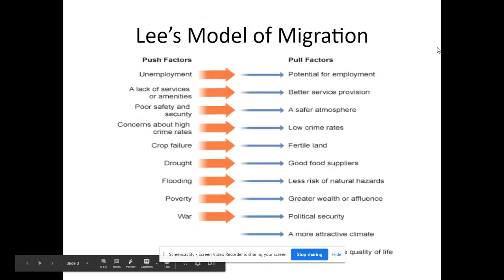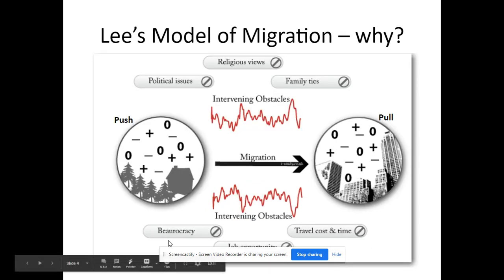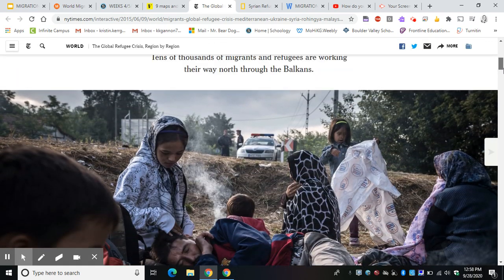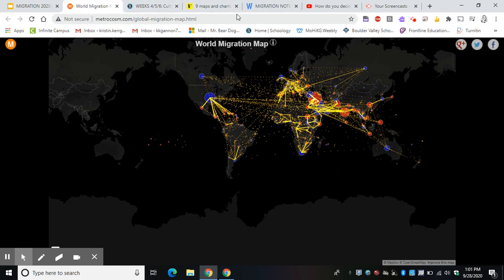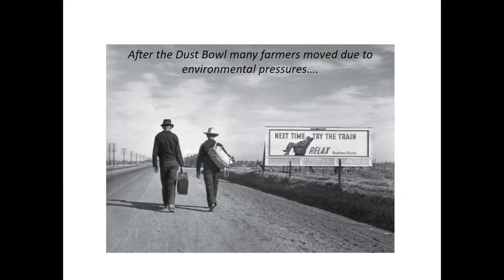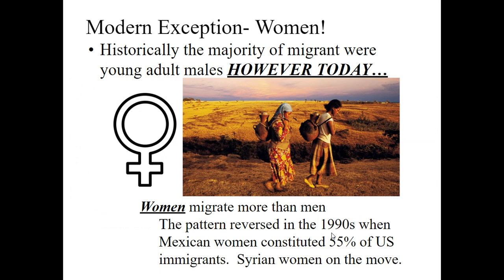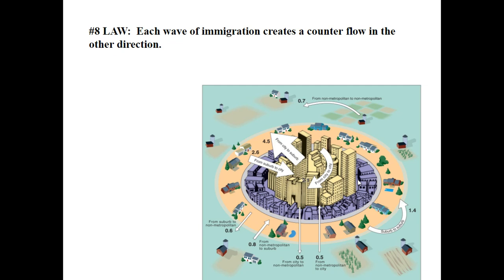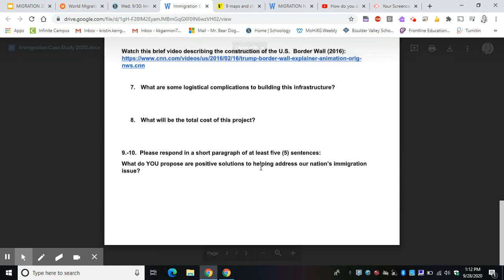Migation Lecture 2020